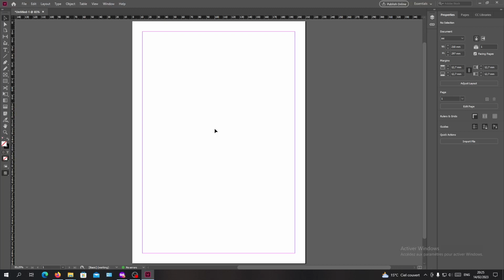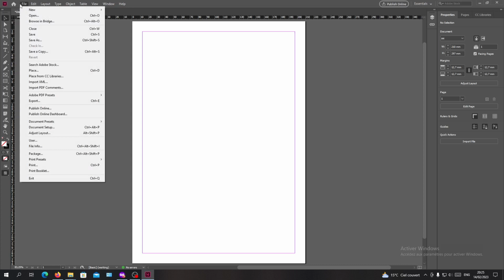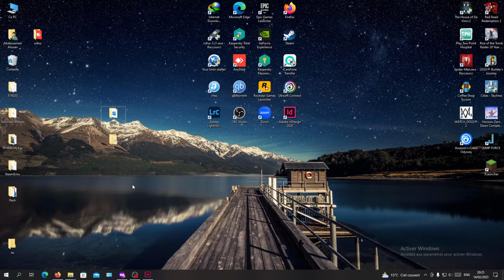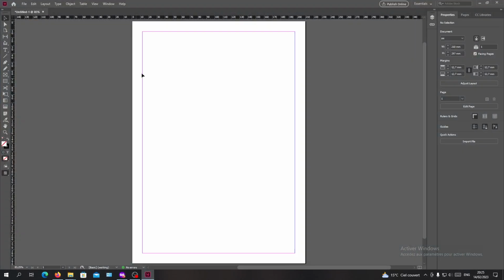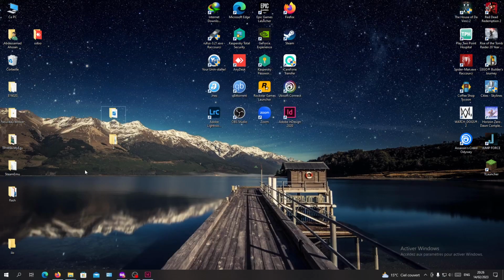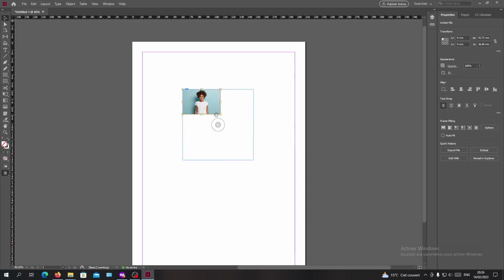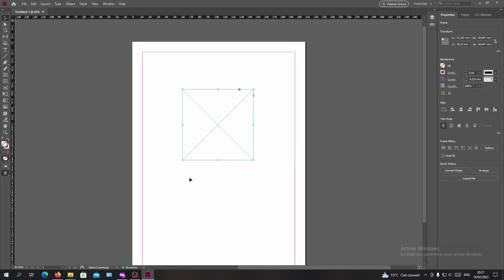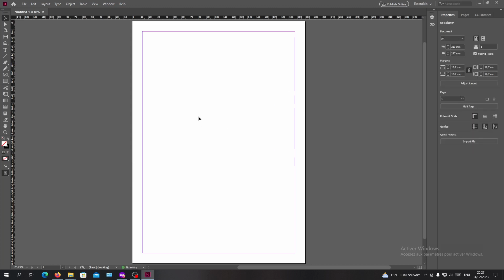How To Resize Image Adobe InDesign Tutorial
Today we talk about resize image,resize images,resize,resize image picture photo,properly resize images